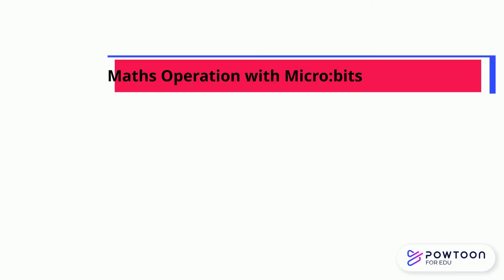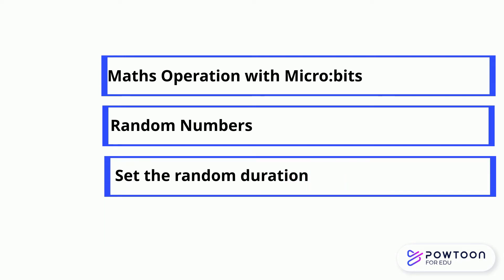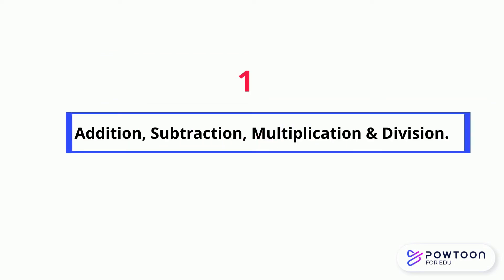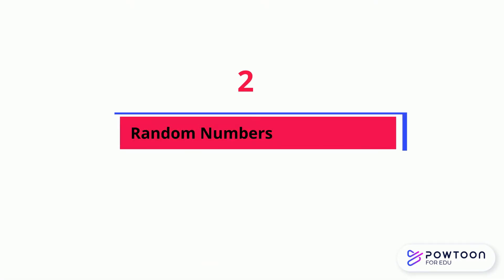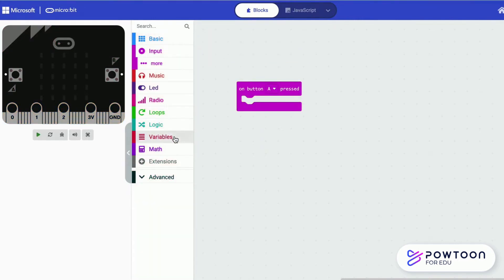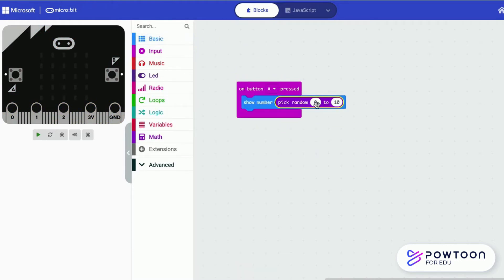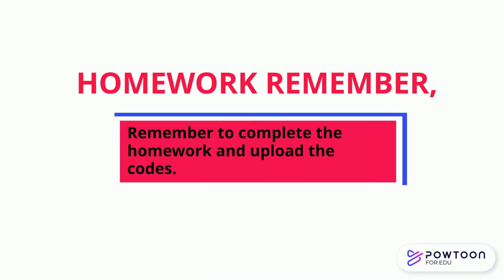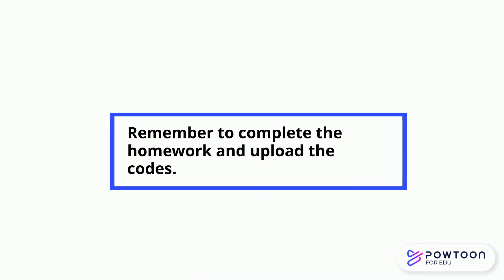Micro:bits Lesson -Level 1Lesson 7 - Math Operation || MELS Coding || Random Numbers || MELS STEM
Lesson L1L7 - Learn addition, subtraction, multiplication & division; generate random numbers; generate random durations.